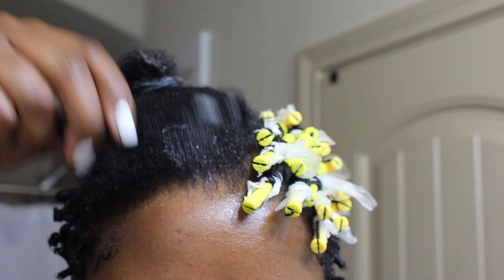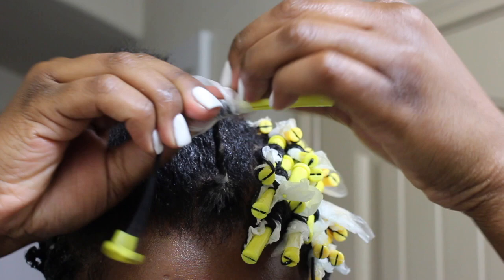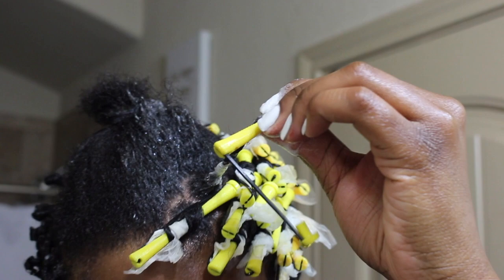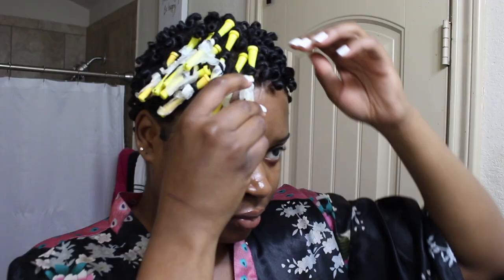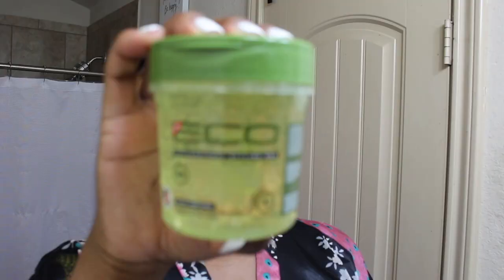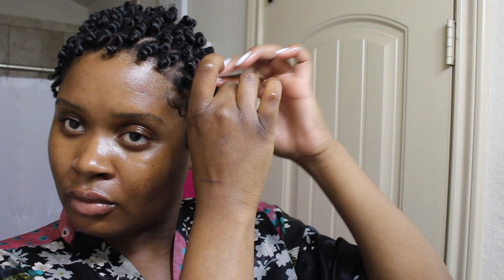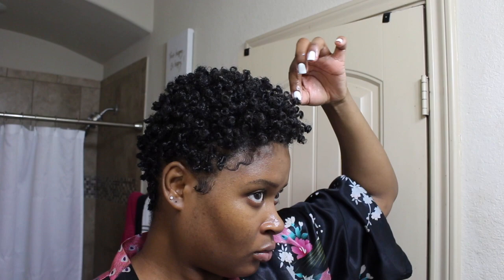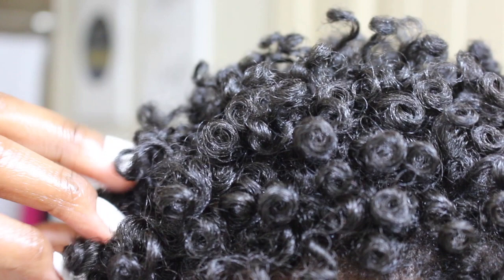Perm Rod Set on a Tapered TWA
Hey y'all! This is the way I've been doing my perm rod set on my tapered TWA.This style is perfect if you have a twa, tapered twa, or short natural hair. Thanks for being patient and enjoy!

PRODUCTS USED:
Design Essentials Natural Almond and Avocado Leave-In Conditioner
Vitamin E Oil
Design Essentials Natural Almond and Avocado Mousse
Ebin 24 Hour edge control
Eco Styler Olive Oil Gel
2 inch yellow perm rods
rat tail comb
baby hair brush